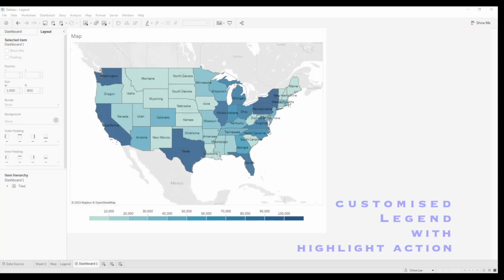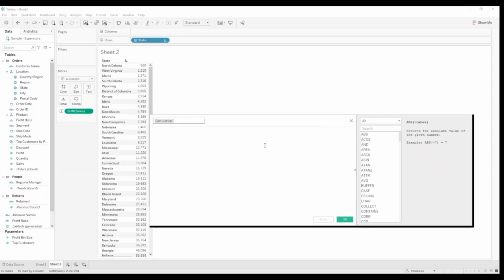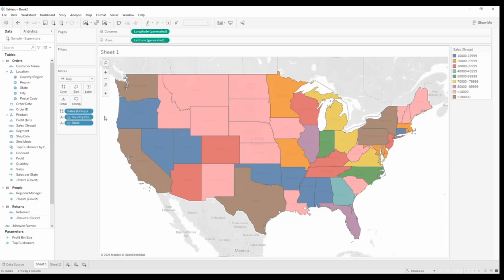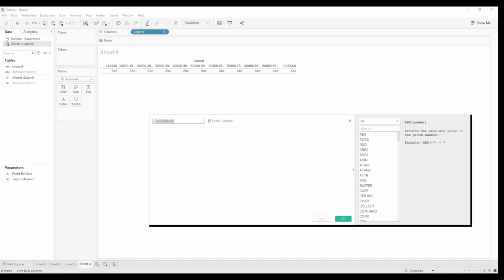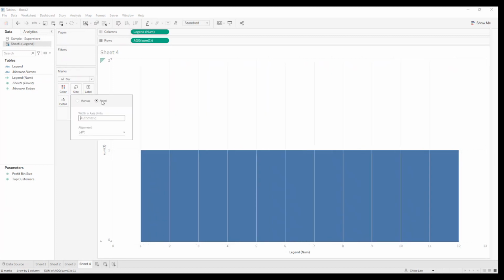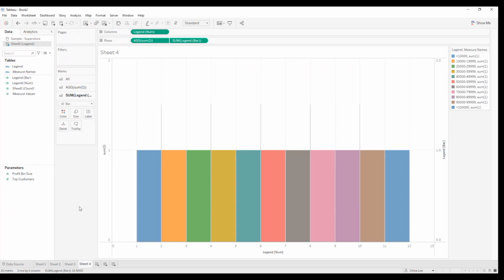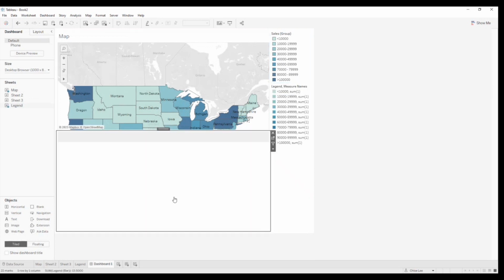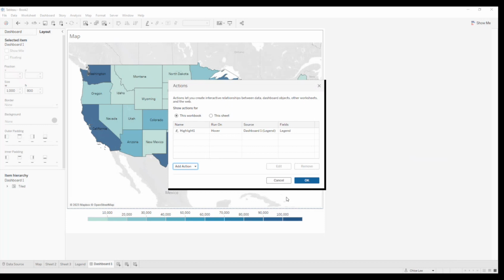Tableau - How to Create a Customised Legend with Highlight Action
In this video, we will show you how to take your map visualizations to the next level by creating a customized legend with a highlight action.

0:00 Intro
0:16 Create a basic map
0:33 LOD calculation to get number per state
1:24 Create categories
3:26 Create legend categories in excel
3:39 Create customised legend
5:02 Visualising the legend in tableau
9:16 Date blending
9:45 Create a Highlight Action